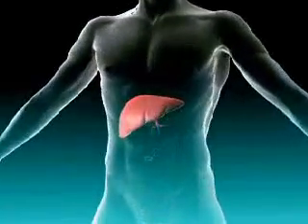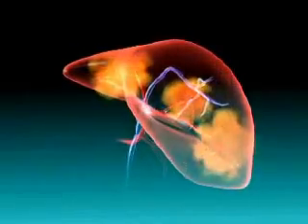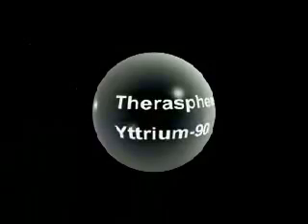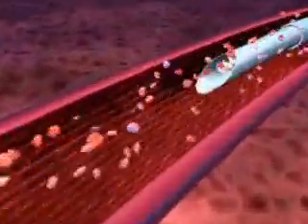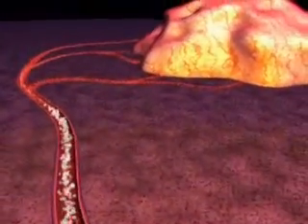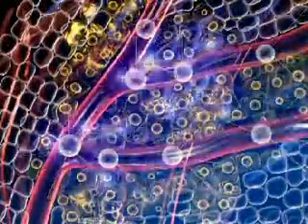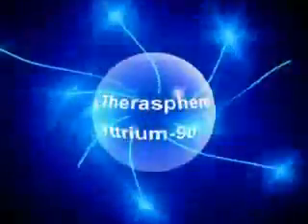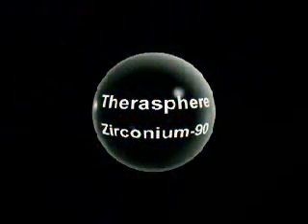Liver: Therasphere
Yttrium -- 90 glass microspheres, a technologically advanced form of brachytherapy used in the treatment of Hepatic neoplasia. The need for hospitalisation is minimized.